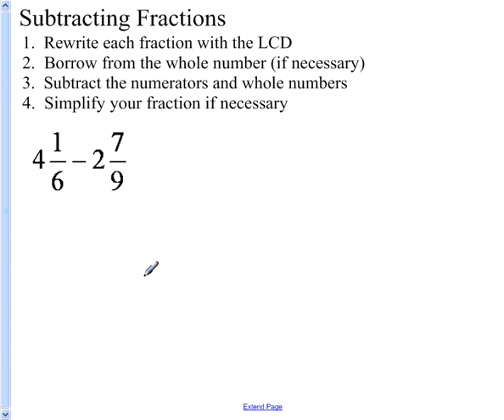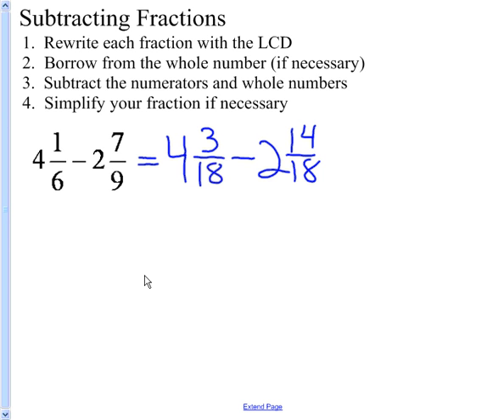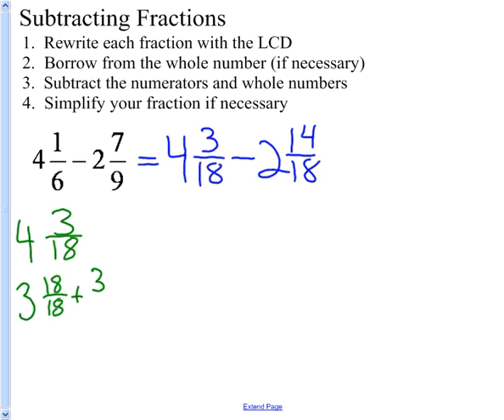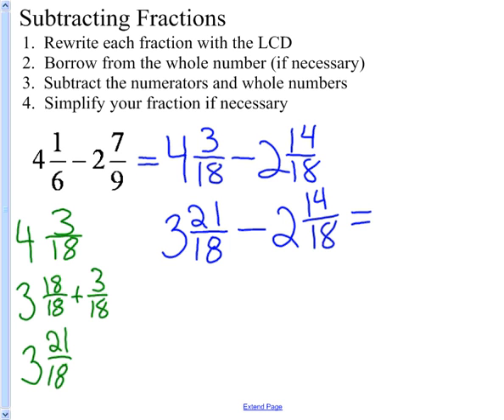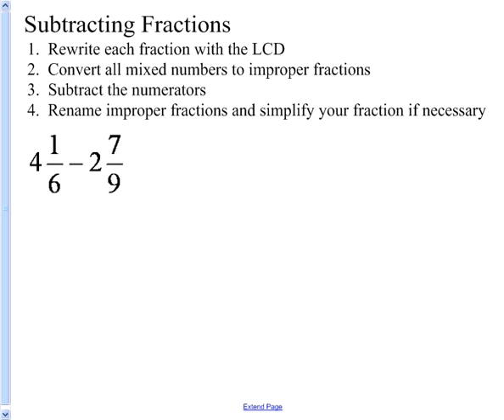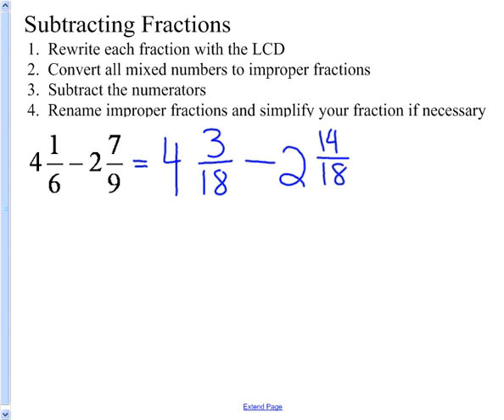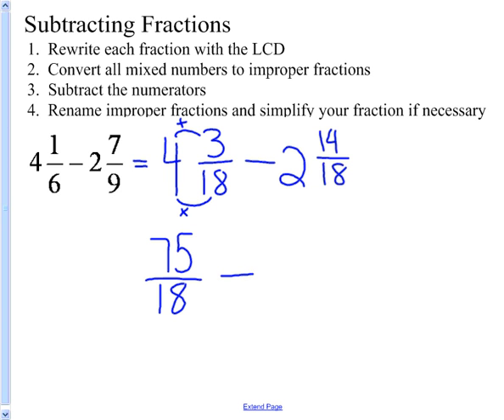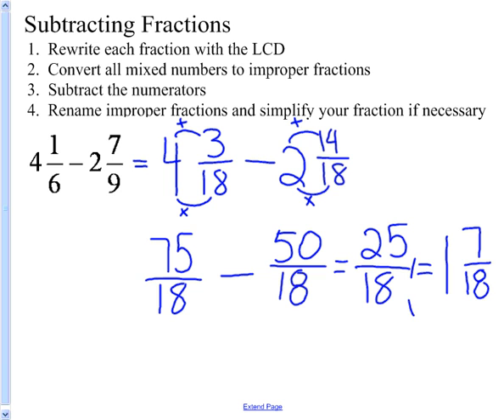Subtract Fractions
See how to subtract fractions with borrowing and by converting to improper fractions.